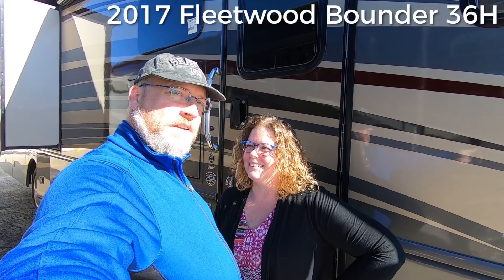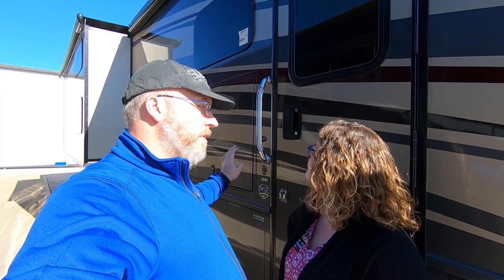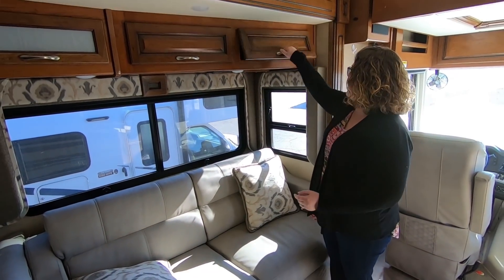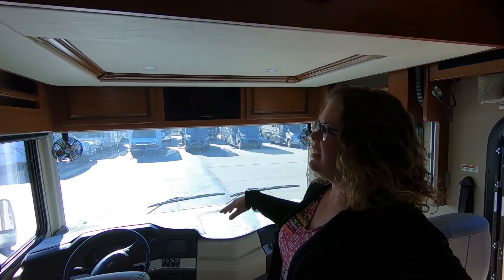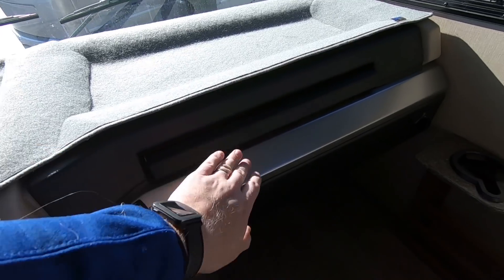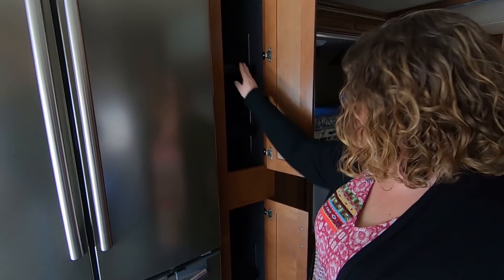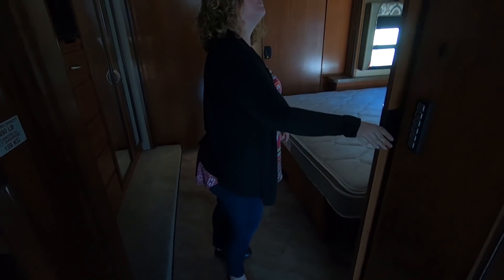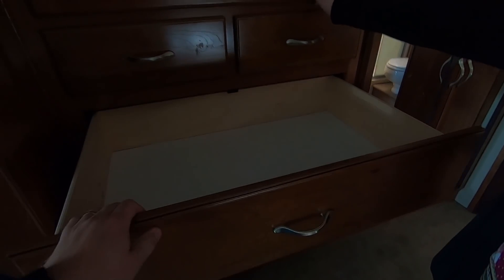Fleetwood Bounder 36H Tour! Is This a Good Class A RV for Full-timing?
Our search for the perfect Class A motorhome for full-time RVing has begun! First up is the Fleetwood Bounder 36H, a very popular bunkhouse floorplan that has been on the market for several years. This is a great rig with a lot of desirable amenities and options, but it's not without its issues. Come along and check it out!

This rig is currently (as of 1/26/20) at Lazydays in Denver, CO, listed for $99,950. Get all the info here:

If you like our videos, joining the Five2Go Family on Patreon is the best way to help support our little channel while also gaining access to a LOT more videos, photos, blog posts, and patron-only livestreams! You'll also get invited to our private Facebook group, see a bunch more content available exclusively for our Patrons, AND you'll have direct influence on some of the videos we create!